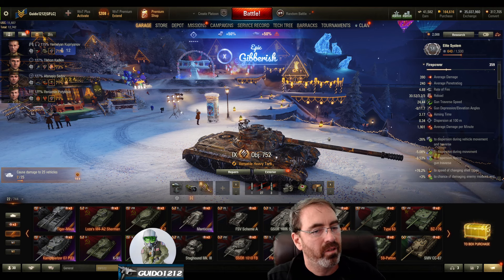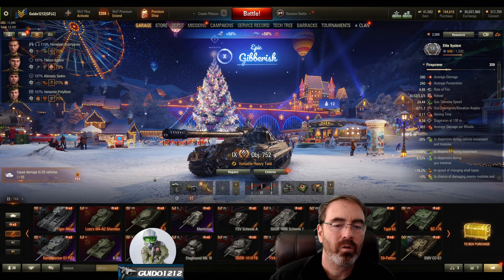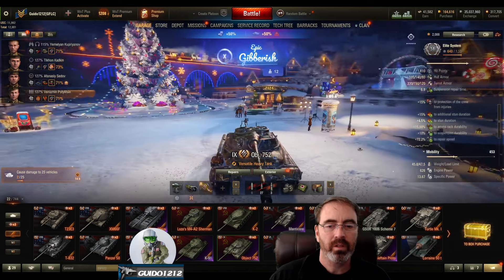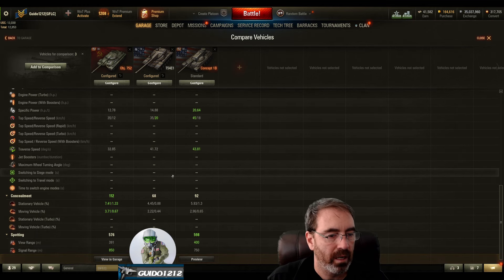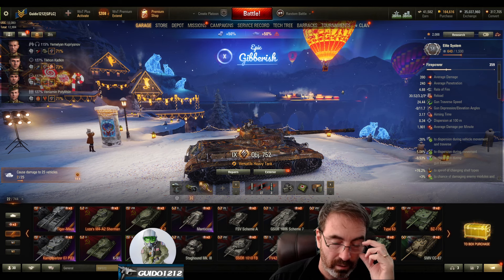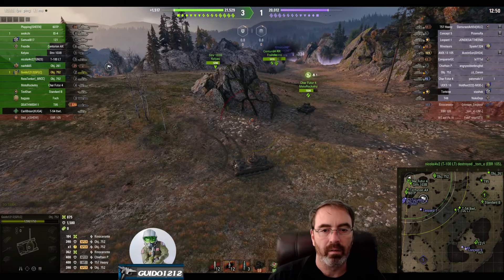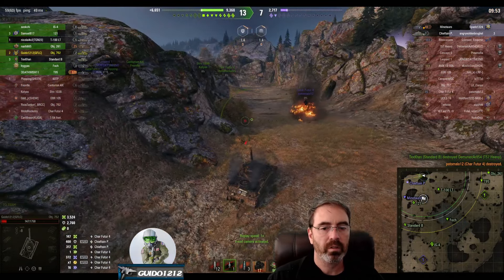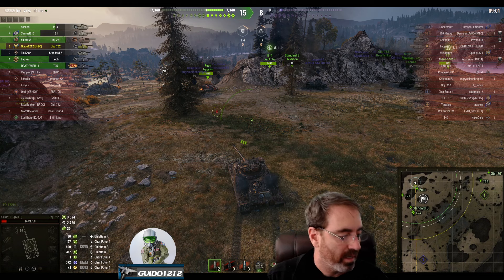Tank Review: Obj 752